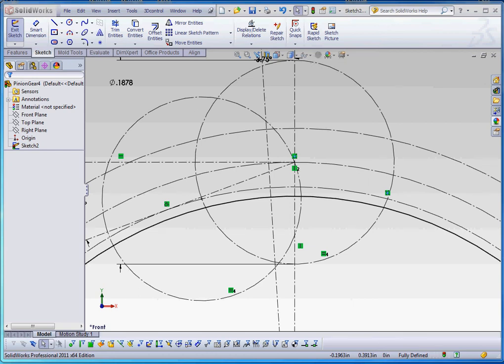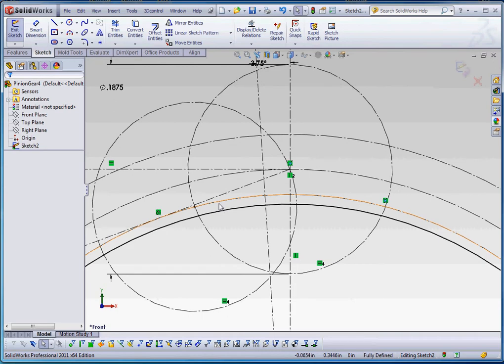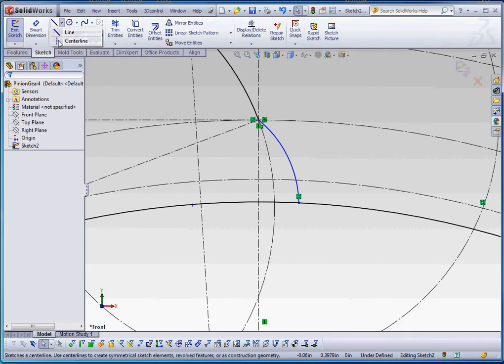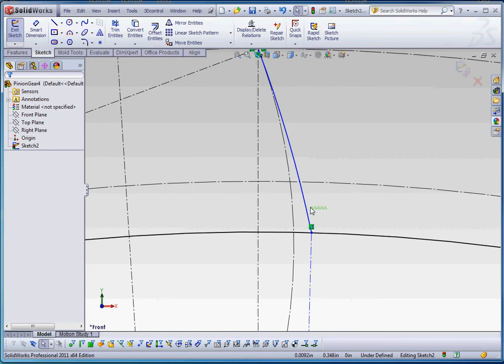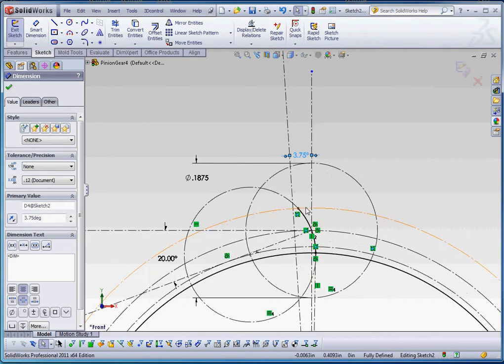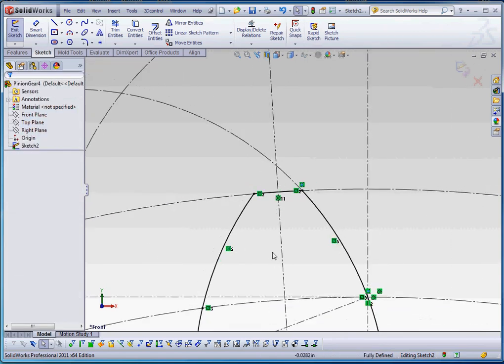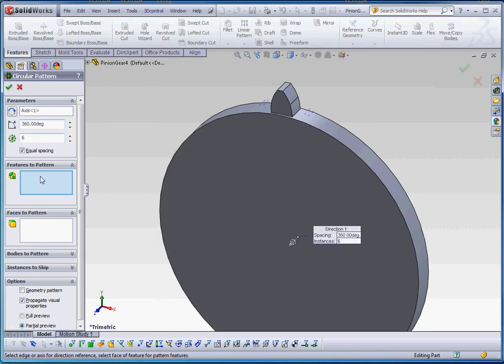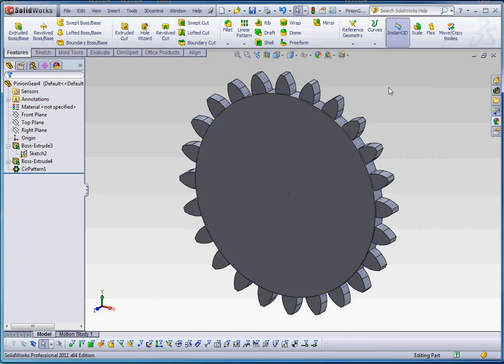Spur Gear Design Assignment, Part 4, Extruding the Tooth Profile and Circular Pattern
SolidWorks, The Spur Gear Design Assignment.   Assignment information can be found at our class website in the Week 8 section These videos demonstrate how to design a basic spur gear set and then compile them into an assembly for evaluation.  This video describes more on how to sketch out the basic geometry of the gear and gear tooth profile.  Tutorial for IET 265 Three-Dimensional Modeling using SolidWorks in Central Washington University's Mechanical Engineering Technology Program.

Download this document with formulas, instructions and Tips and Tricks on how to design a spur gear pair

The videos in this series – on modeling and designing a spur gear pair include:

For links to additional CAD (Computer Aided Design) instructional videos and online classes – in AutoCAD, Revit Architecture, and SolidWorks - please and even more videos on our YouTube channel